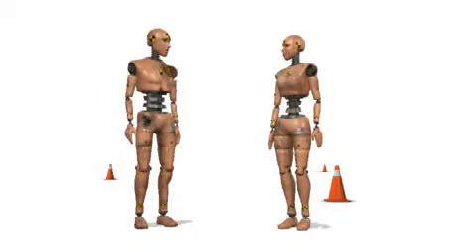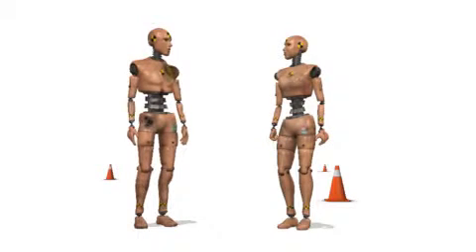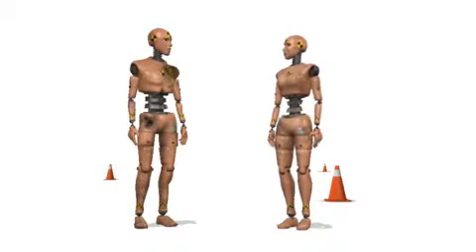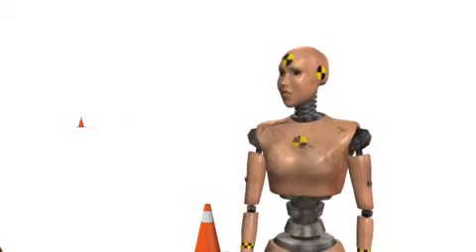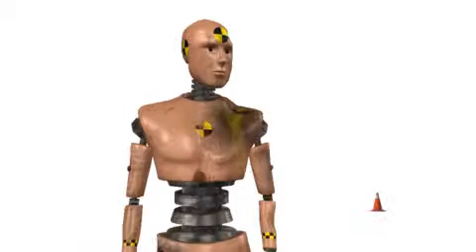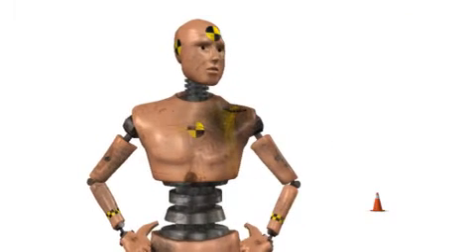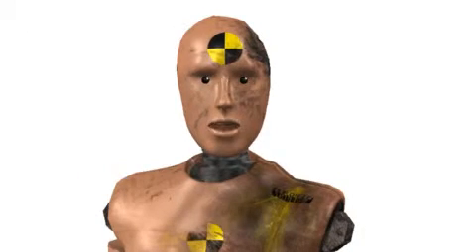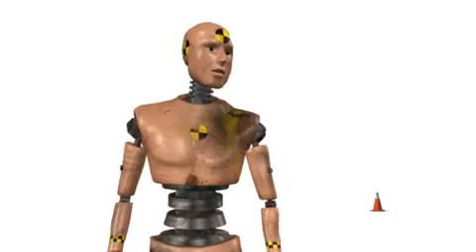Monkey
This movie has been entered by NEWJAK10 into the Xtranormal February
2011 "Make A Movie, Win $1000!" Contest. The Xtranormal movie with the
most views wins! To find out more about the contest and how to enter,